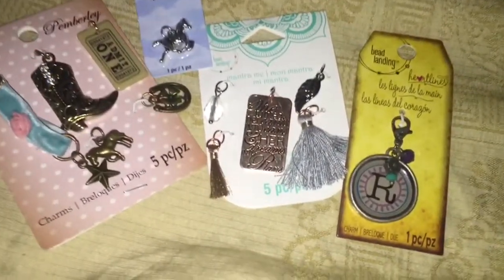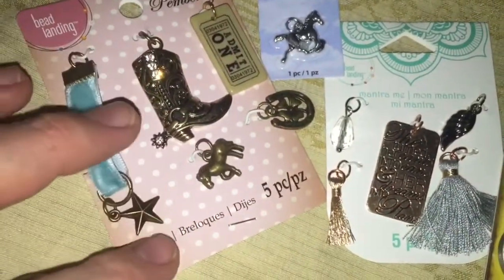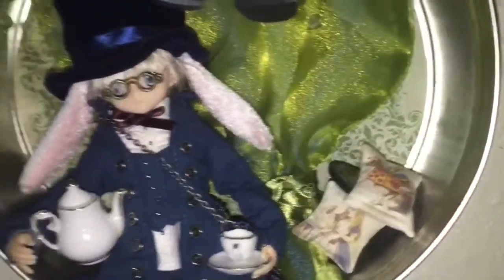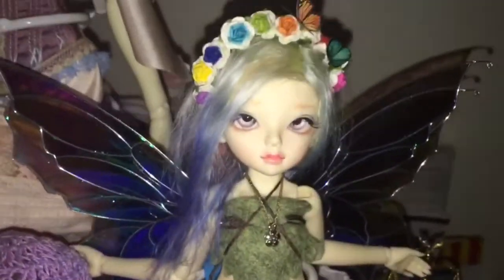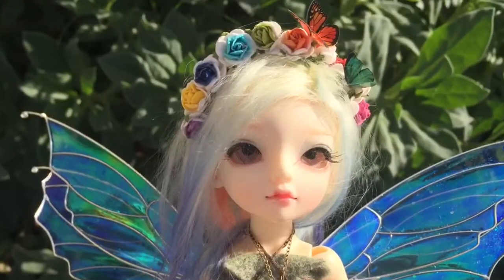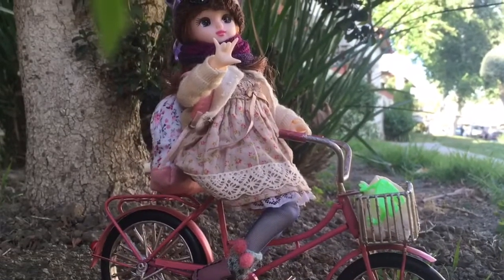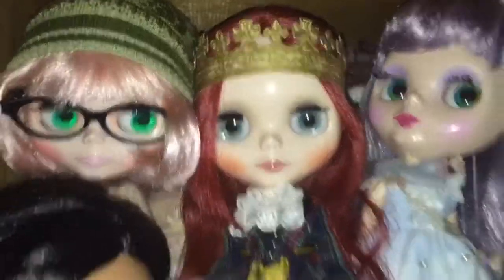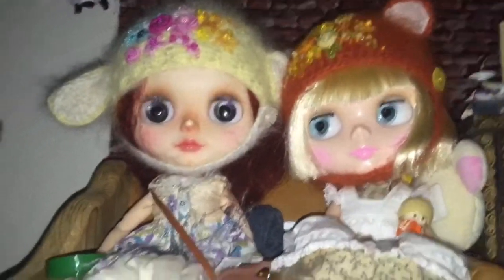Announcement! Some Doings, and an introduction